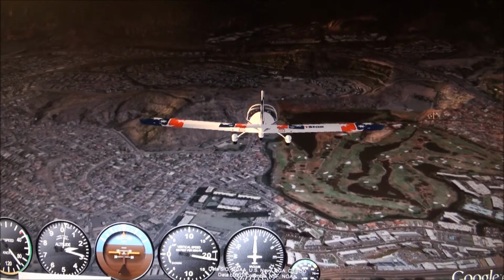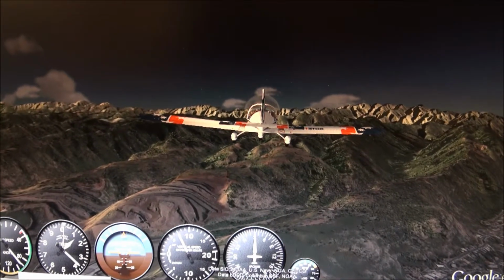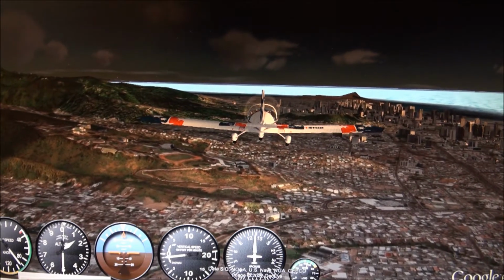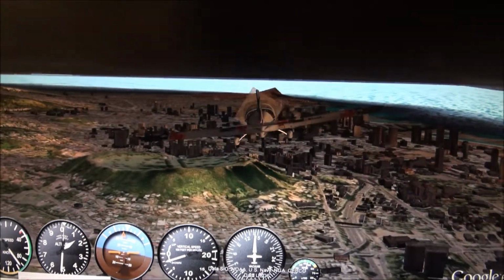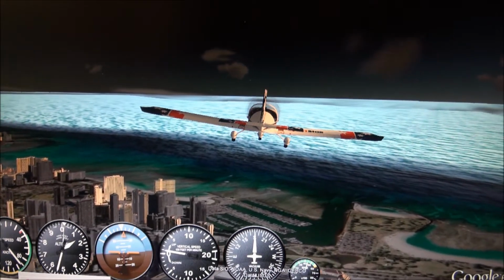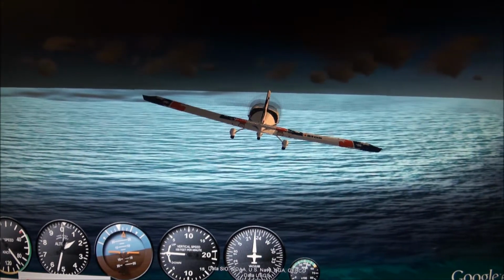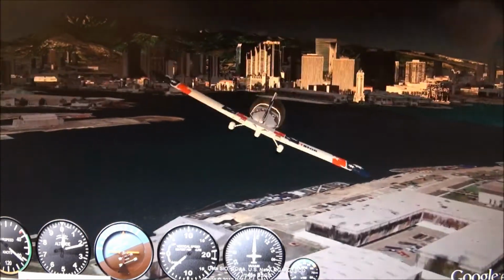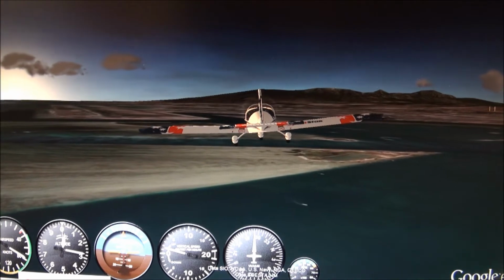Xavier Tassin's Google-Earth Flight Sim over Honolulu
We will take a short 10-minute flight above Honolulu and Waikiki, and then land at Honolulu International Airport. This is Xavier Tassin's Google-Earth Flight Simulator which has excellent photo-realistic ground terrain. It is best seen around 3000 to 5000 feet for best effect, but our short flight will be at 1000 feet. The little sport aircraft is quite nice, but Microsoft Flight Simulator X is the best by far, with thousands of magnificent aircraft which are true to life in their appearance and flight characteristics. As I mentioned before, my wish is for Xavier and Microsoft to combine their two flight sims into a fantastic combination. Good job, Xavier! --RebbleRouser